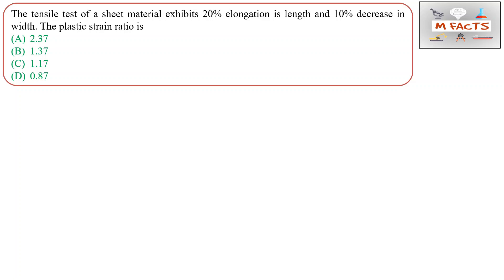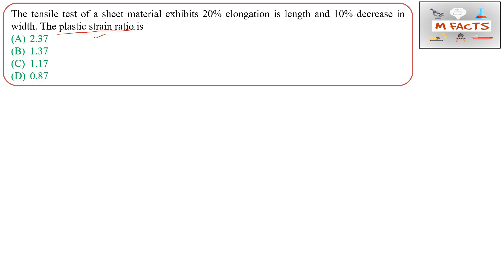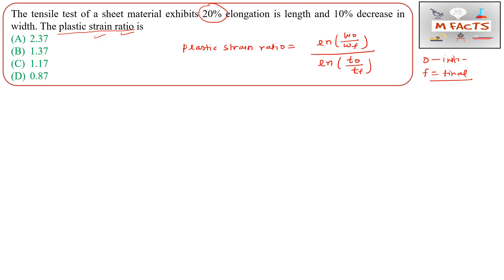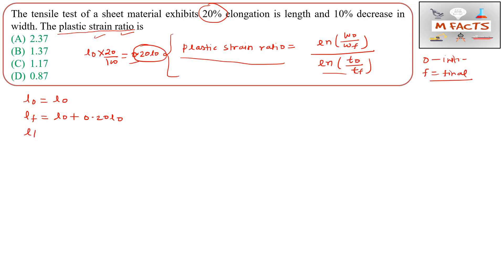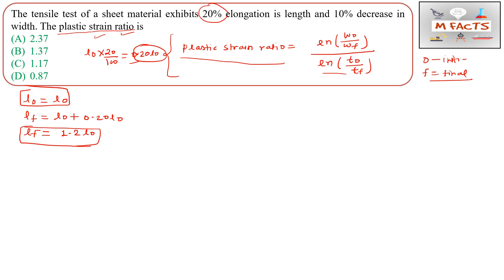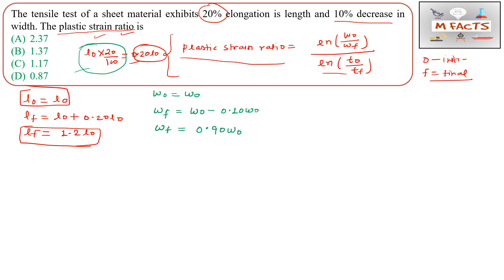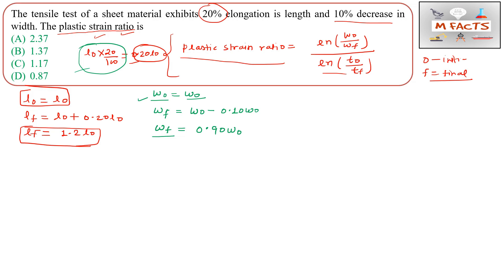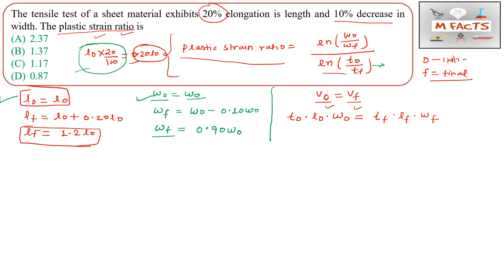Calculation of Plastic Strain Ratio// Sheet Metal Forming//Manufacturing Technology/Gate Metallurgy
Hope this video will be helpful for gate metallurgy aspirants and for other process metallurgy people.